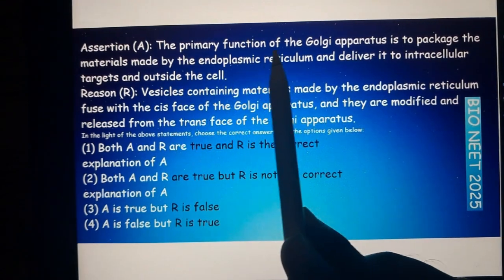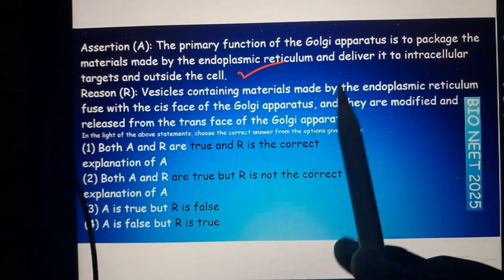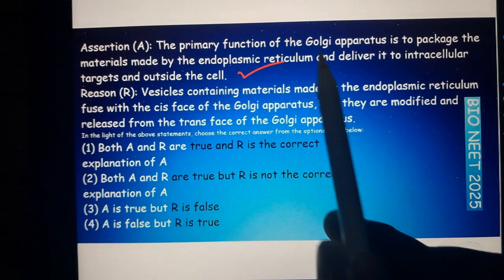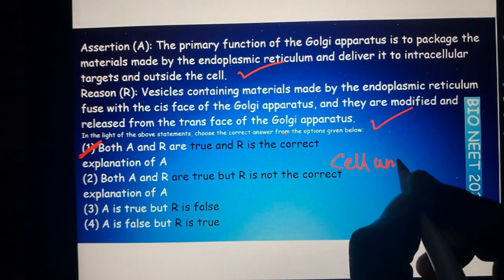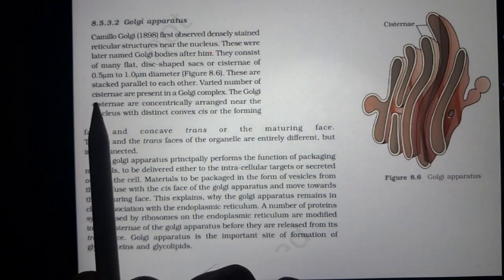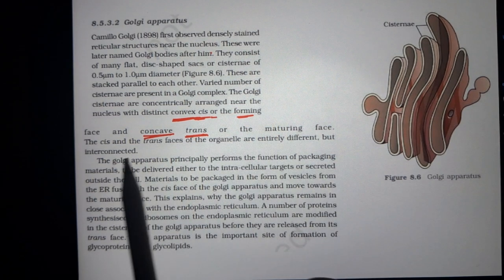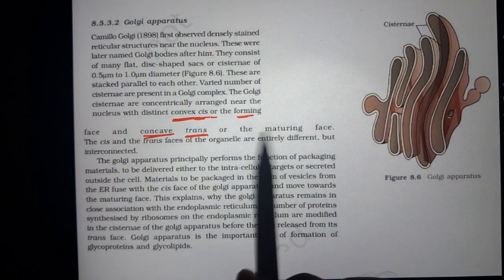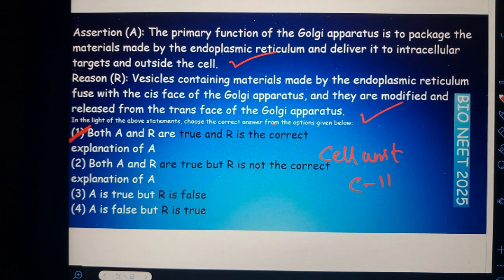The primary function of the Golgiapparatus is to package the materials made by theendoplasmic ret😊